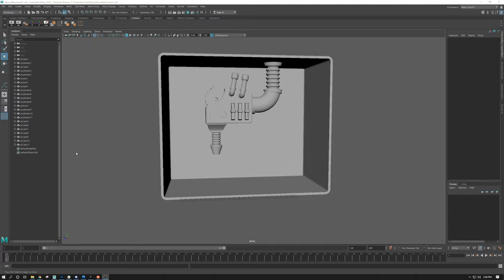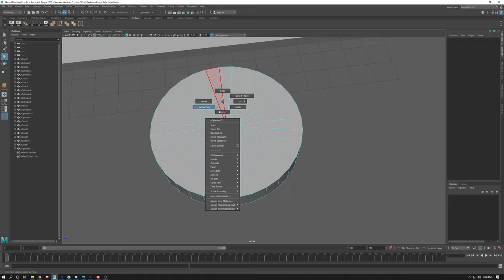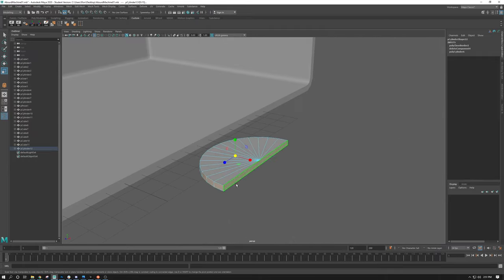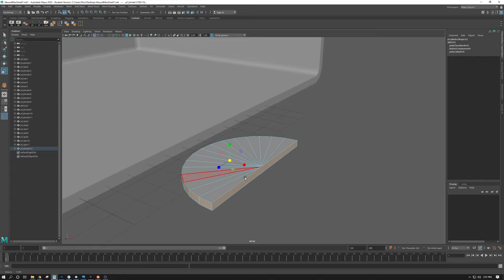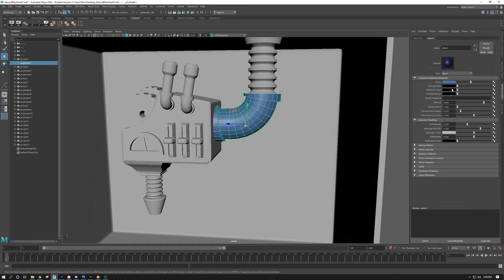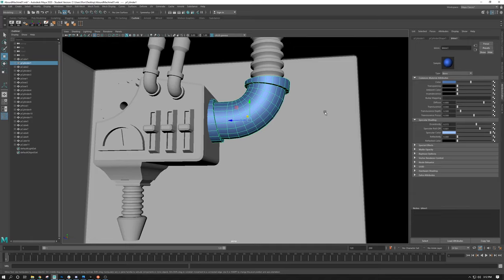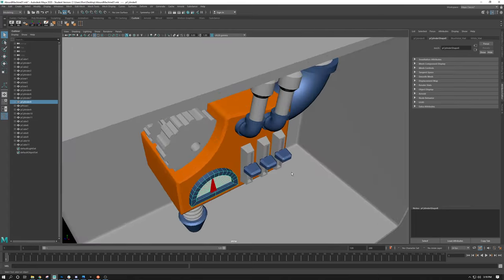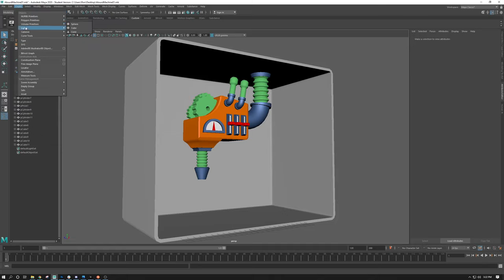Intro Maya Animation - Part 02 - Absurd Machine - Modeling II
Creation of an "Absurd Machine" that we will model and animate in a loop for a beginning to intermediate animation exercise. This series will cover loose modeling functions, material and lighting, and eventual animation of this machine.

This video focuses on some of the modeling, materials, and lighting techniques used in creation of an absurd machine.

Viewers are recommended the watching of "Introduction to Maya" for basic interface navigation and primitive use: